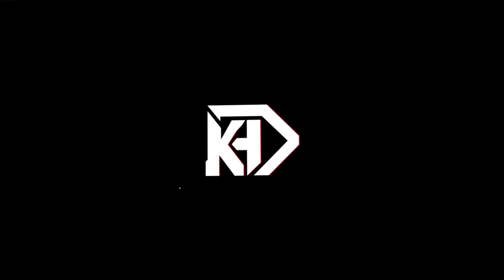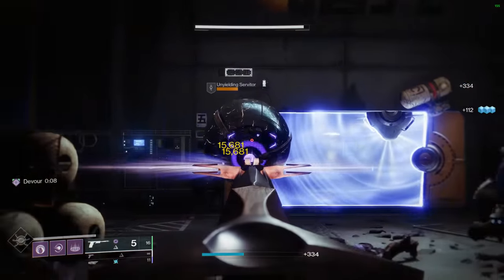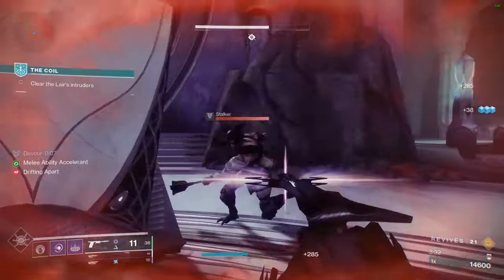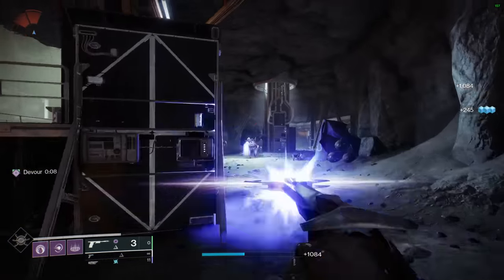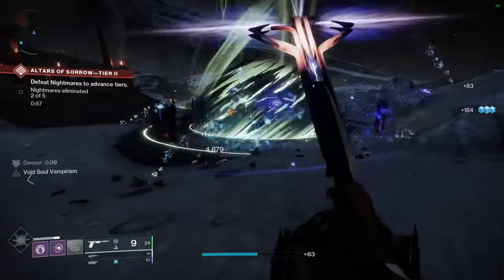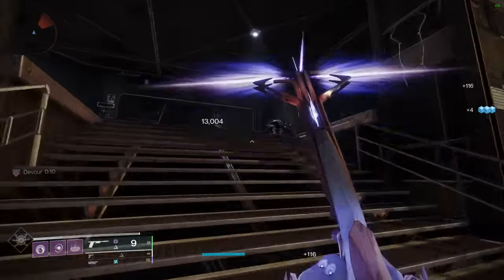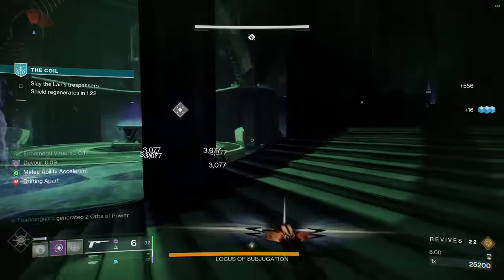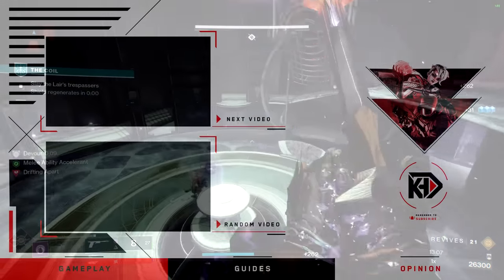The New Dungeon Exotic is like NOTHING ELSE in Destiny 2... 👀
Showcasing the brand New Buried Bloodline Exotic Sidearm! This is the new Warlord's Ruin Dungeon Exotic just added into Destiny 2 within Season of the Wish!

New destiny2 video, going over the Warlords Ruin Dungeon Exotic Weapon during the new Destiny 2 Season of the Wish! This is just after the Destiny 2 Showcase and the full reveal of the new Final Shape Expansion in Destiny 2! The new Lightfall DLC is here! It provides a new campaign, new weapons, new exotic quests, and so much more! We have the latest Lightfall updates and news, the Root of Nightmares Raid! We have all 3 new Strand subclasses (Broodweaver Warlock, Berserker Titan, Threadrunner Hunter) as well as new Strand Aspects and Fragments to use in new Strand Builds!
But today we're going over the "Buried Bloodline" Dungeon Exotic Sidearm! This is a new Exotic Crossbow that has been added into destiny 2! One of the most unique Destiny 2 Sidearms certainly! but is it the best sidearm in destiny 2, or anywhere near the best exotic in destiny 2? Let's find out!